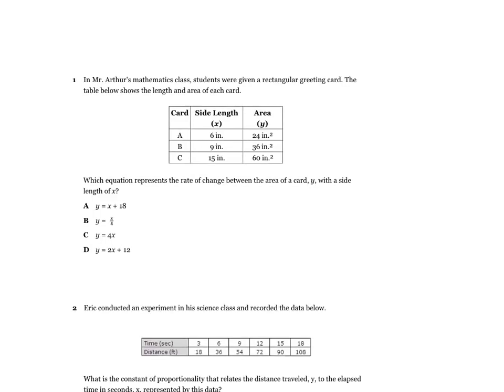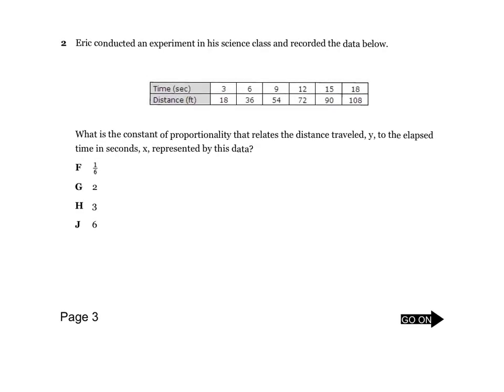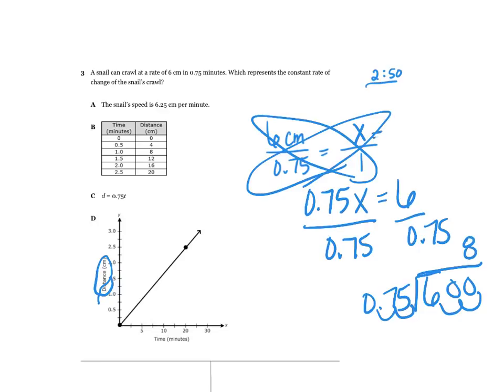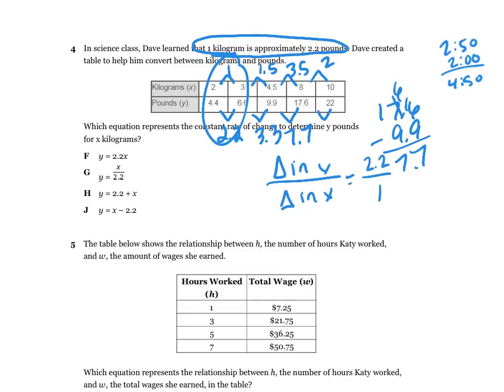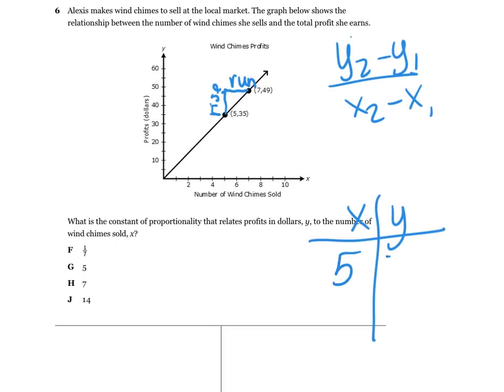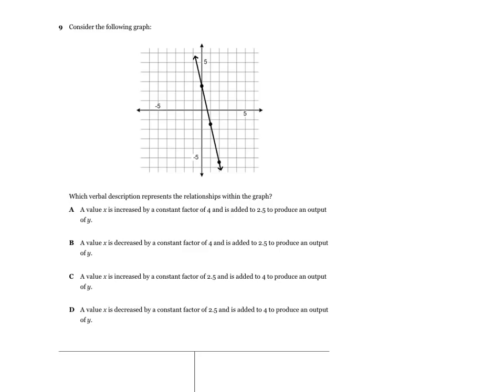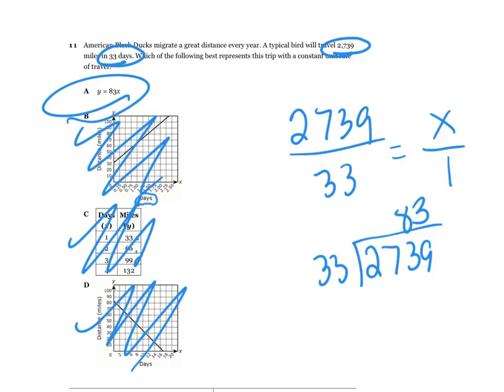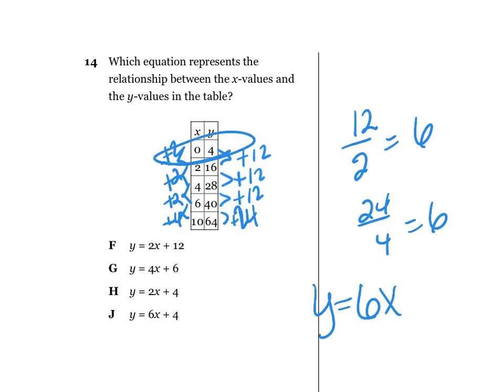Unit 4 Test Corrections